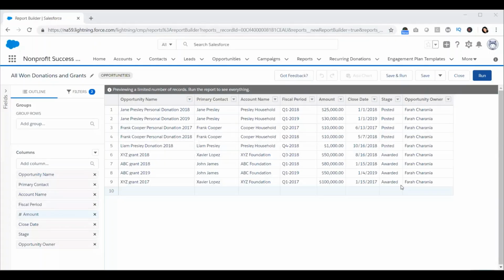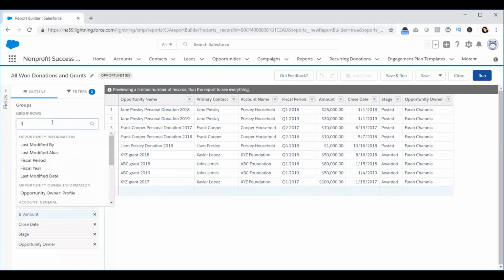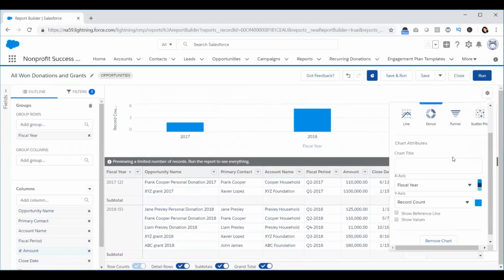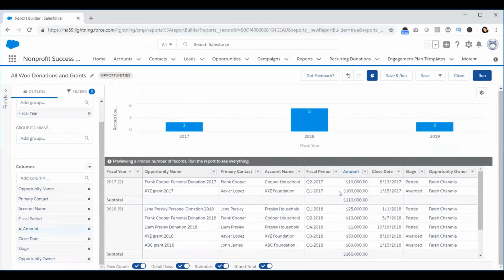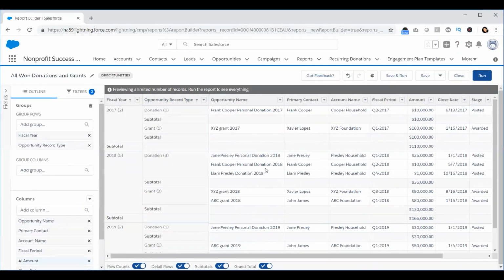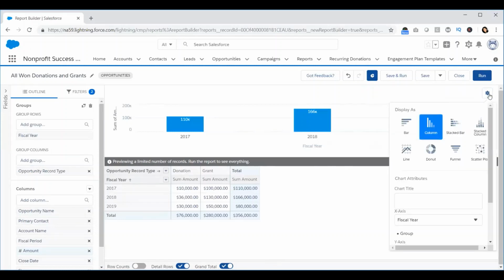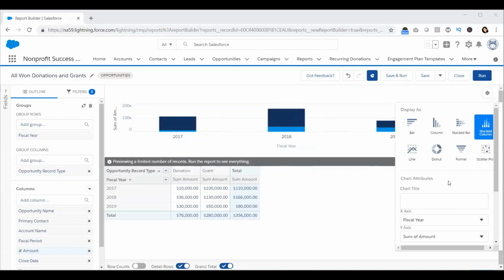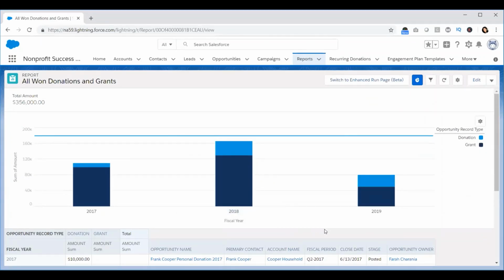How to add a chart to a Salesforce Lightning report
One of the things that many Salesforce users struggle with is how to create visual summary reports that are easy to digest and understand. In this video I will show you how to take your Salesforce Lightning reports and add visual report charts so you can view your data graphically.

You will learn how to:
1. Group rows to enable the add chart option
2. Group columns to create summary reports
3. Customize your chart using chart properties